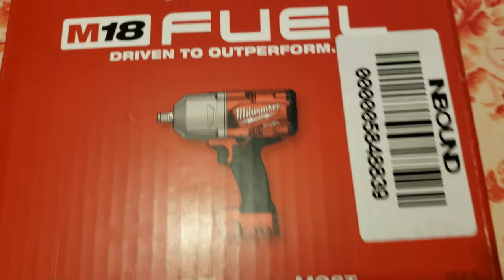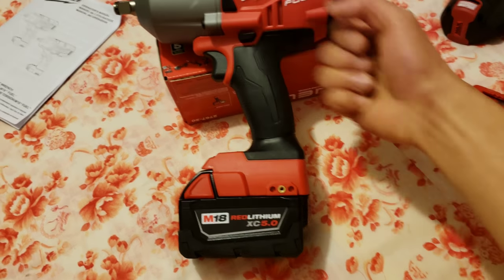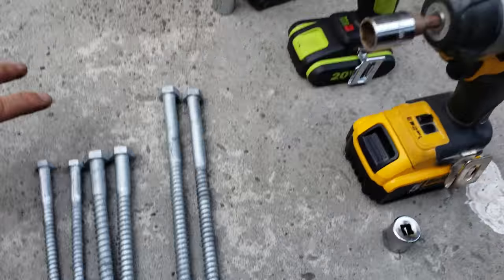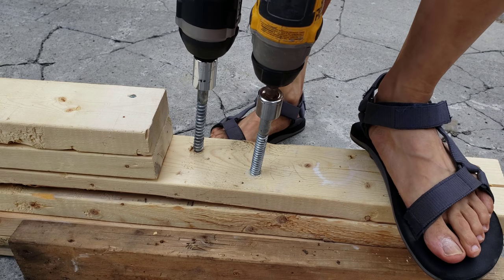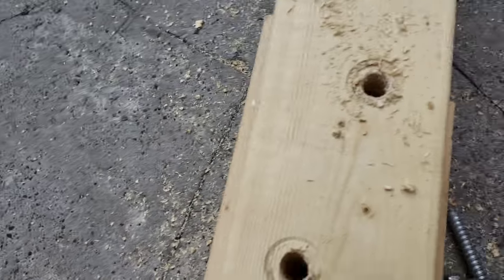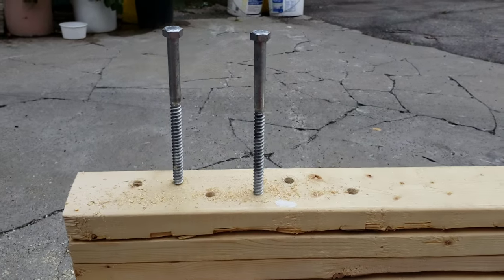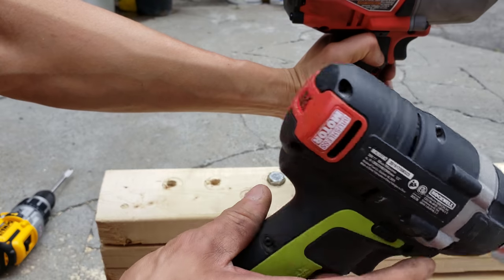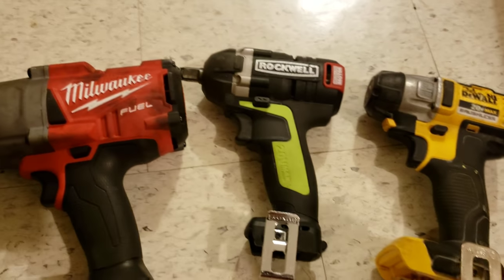Lag screw for driver and wrench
Lag screw testing between an impact driver, a compact impact wrench, and a high torque impact wrench.

Impact driver can not handle big lag screws, but have no problem with smaller and shorter ones.  If going to be driving bigger lag screws all day, better go with an impact wrench.